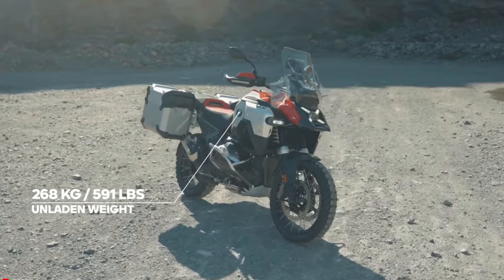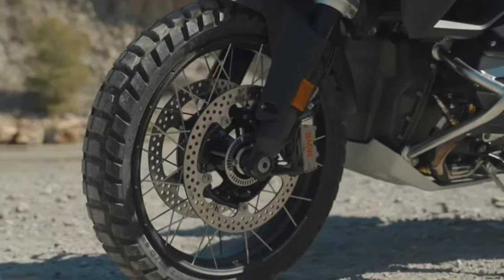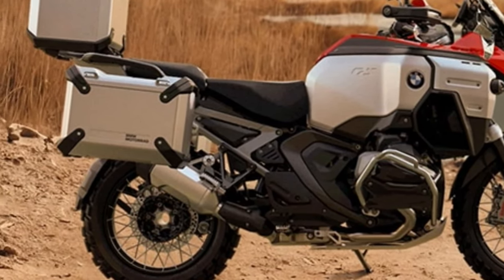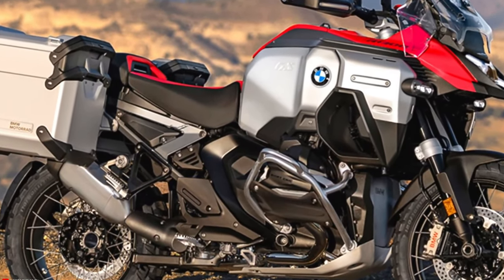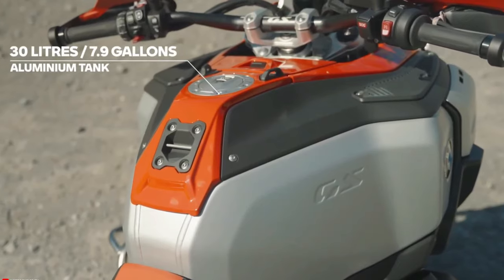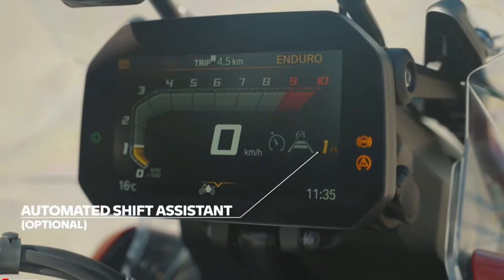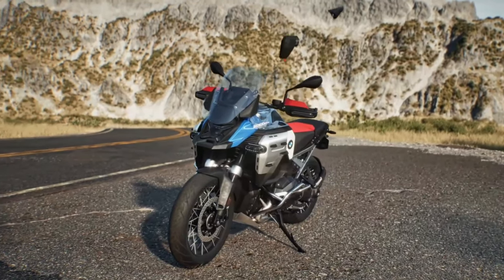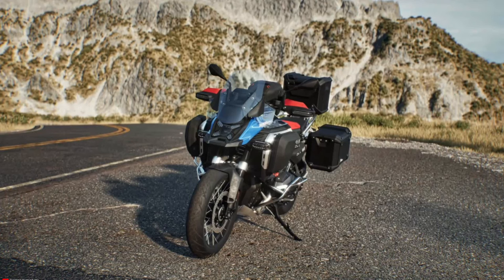2025 BMW R 1300 GS Adventure Finally Launched | More Balance the ultimate ADV Bike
2025 BMW R 1300 GS Adventure Preview @motoadv6305 The ground is always within reach
The adaptive vehicle height control helps ensure you can reach the ground more easily, and also offers simplified handling. After riding off, your R 1300 GS Adventure automatically lifts itself by 1.18 inches. Shortly before you stop, it lowers itself again, so that you can more easily get off the bike and put your R 1300 GS Adventure on the available center stand with the help of the comfort lift assistance. 2025 BMW R 1300 GS Adventure Finally Launched | More Balance the ultimate ADV Bike